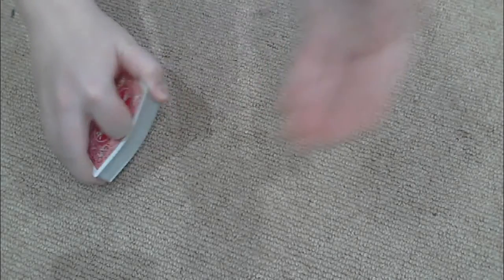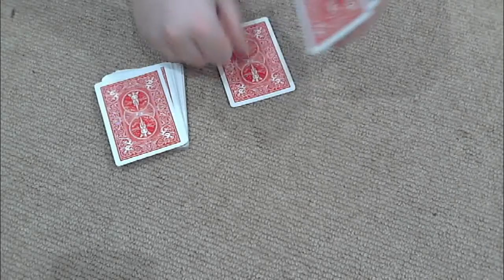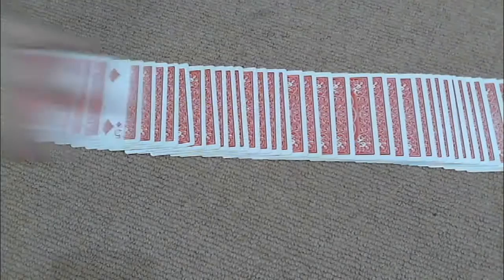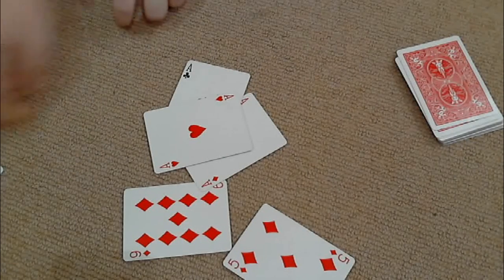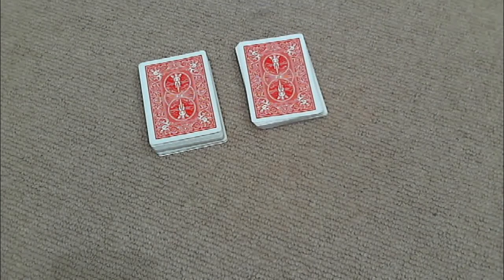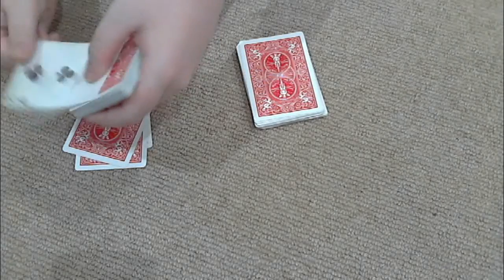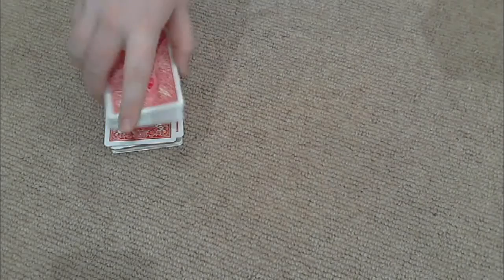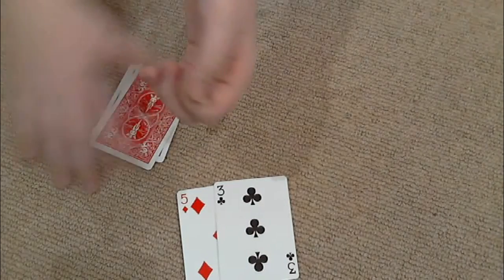The five card trick (tutorial)